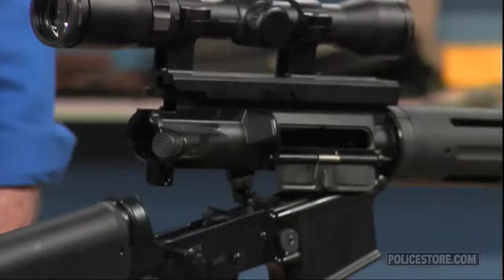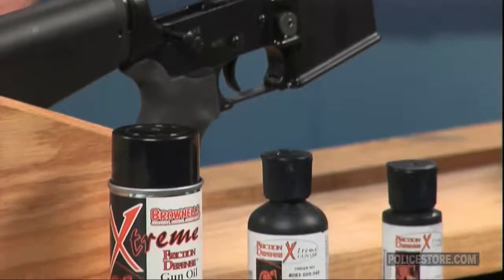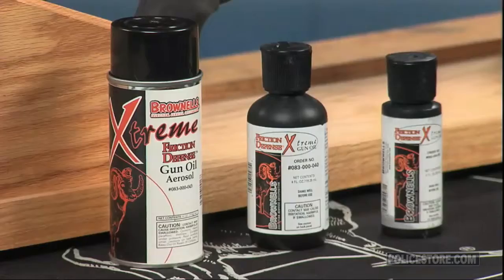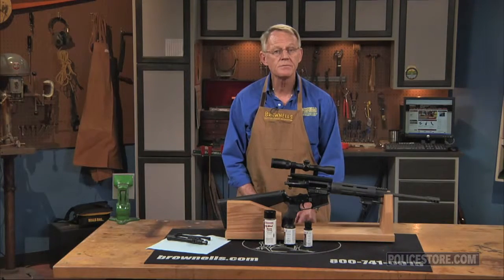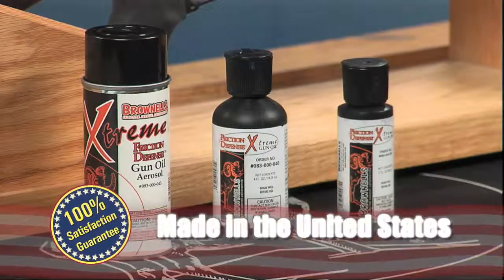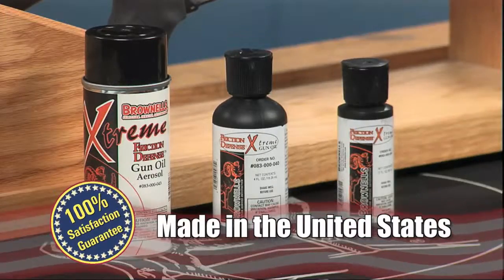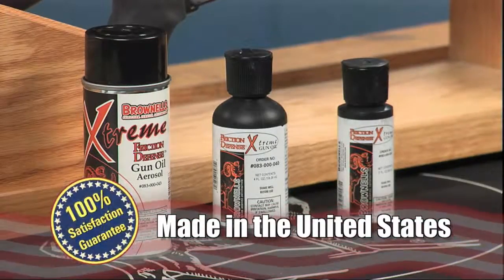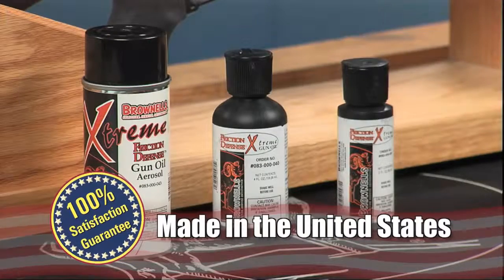Policestore - Friction Defense Xtreme Gun Oil Aerosol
Learn about the Friction Defense Xtreme Gun Oil Aerosol from Brownells by watching this video.